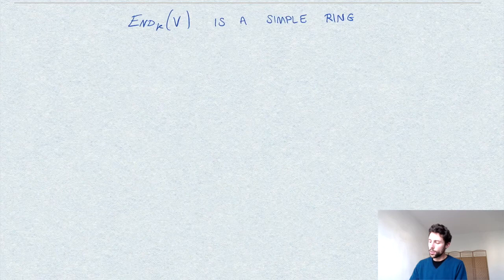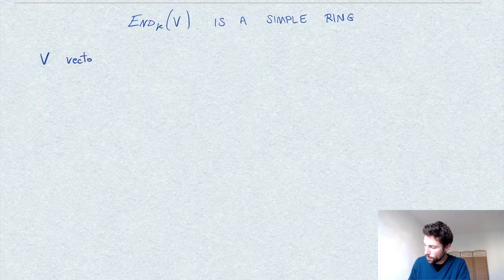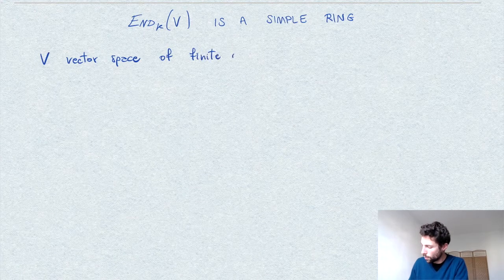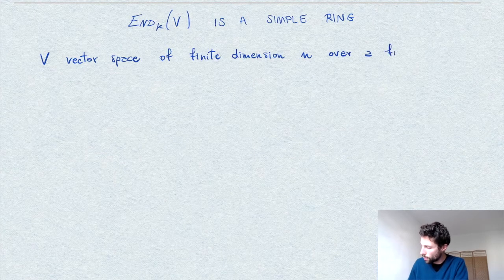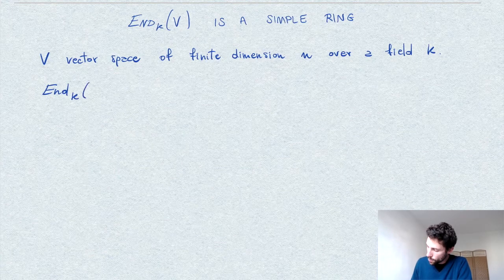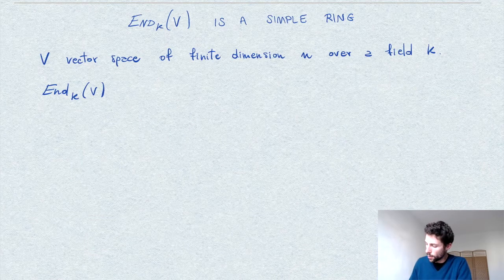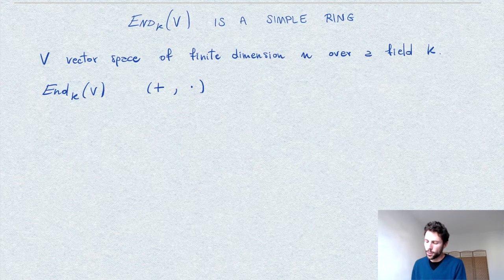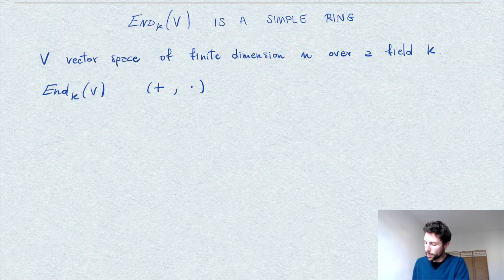Endomorphism ring is a simple ring